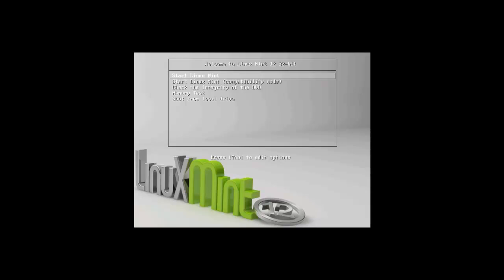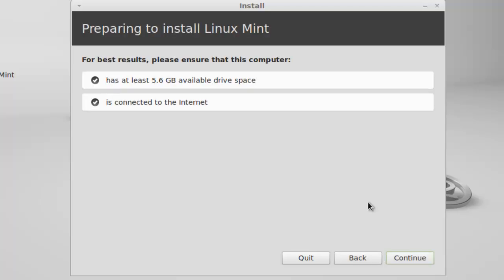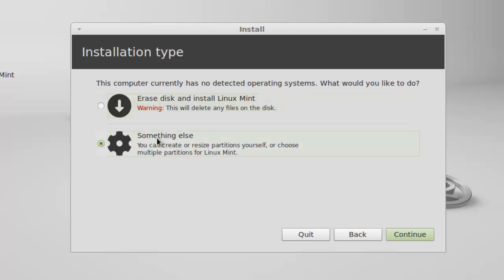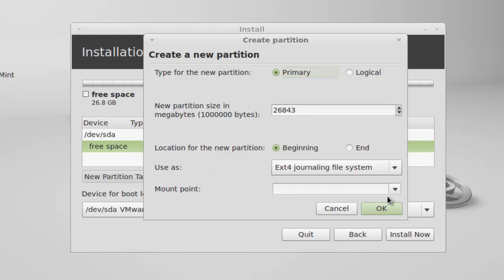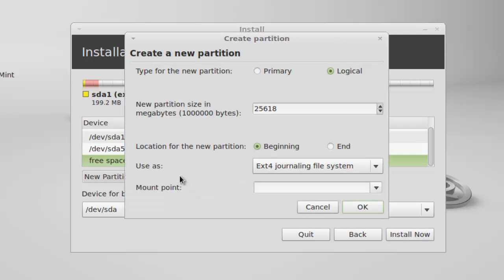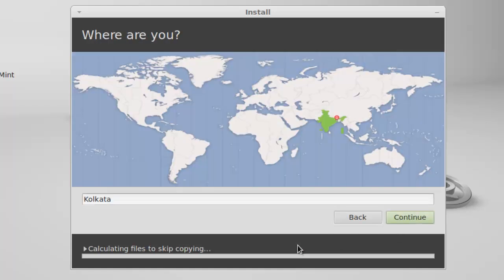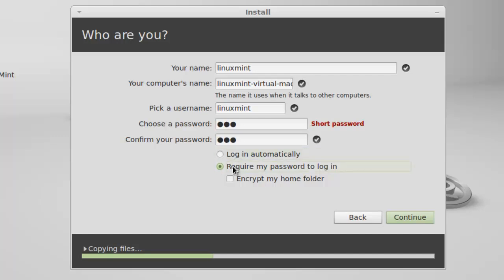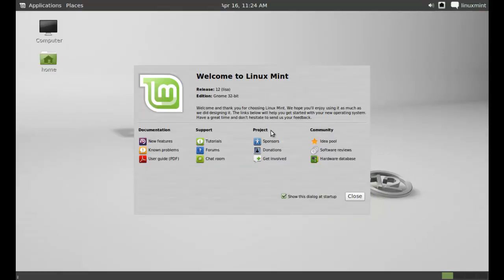How to install Linux Mint 12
Video on how to install Linux Mint 12 in your pc by Rajat Mendus [RHCE (Red Hat Certified Engineer) at the age of 11, RHCSS (Red Hat Certified Security Specialist) at the age of 13.] Mr. Rajat is a visiting faculty of ipsr solutions ltd.